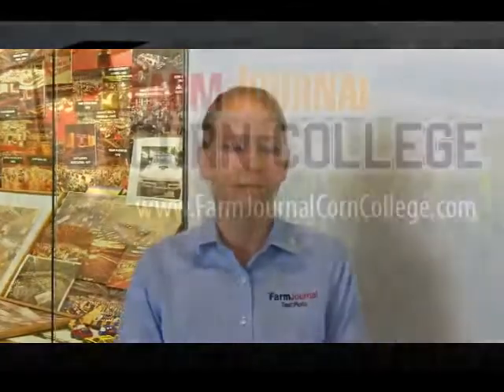Why You Should Attend a Planter Clinic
Farm Journal Associate Field Agronomist Missy Bauer reviews what you can expect to learn at a 2013 Corn College Planter Clinic.